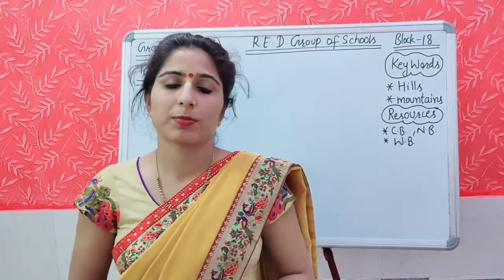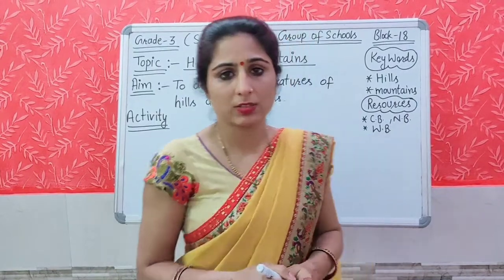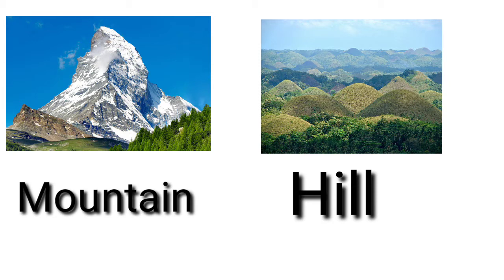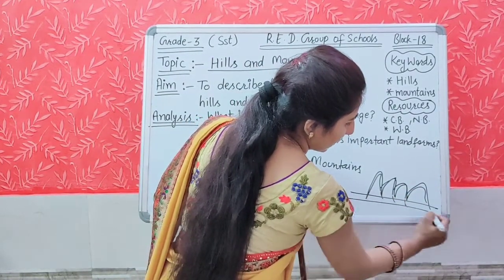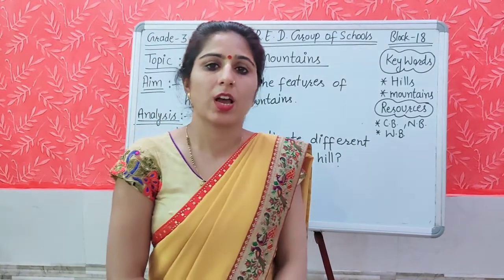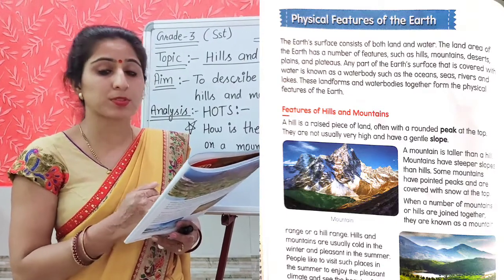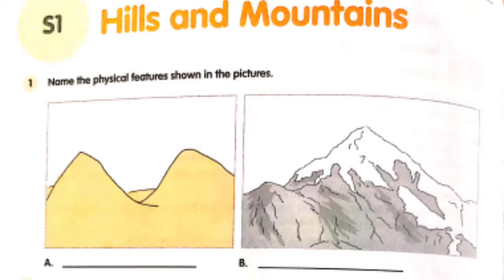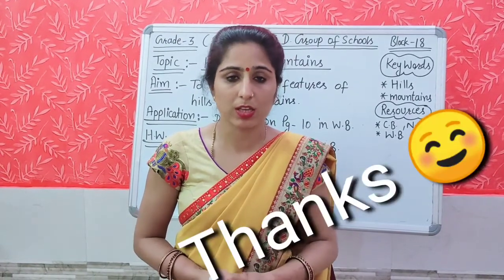XSEED Grade - 3 Social Science Block - 18 Lesson-1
BY MANJU MADHAD